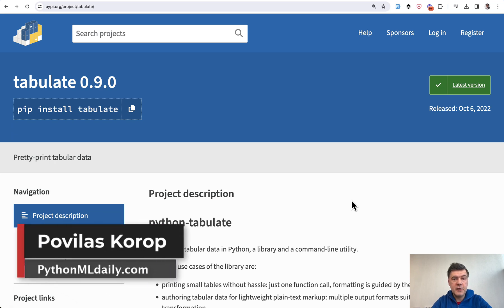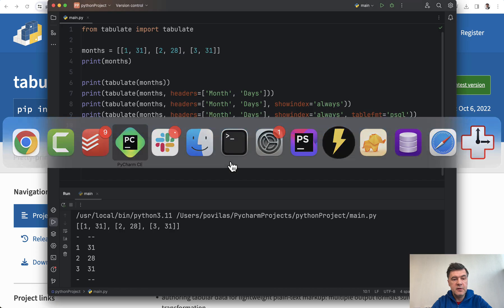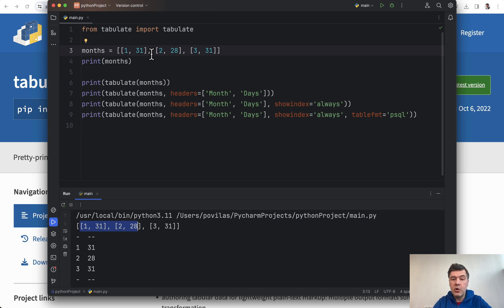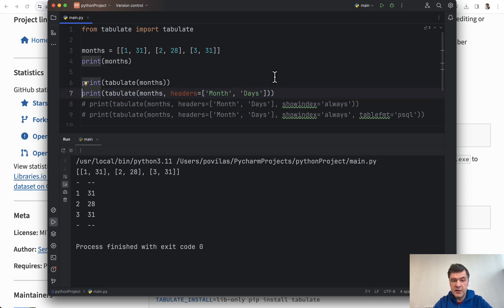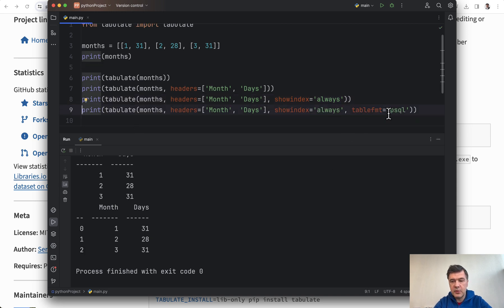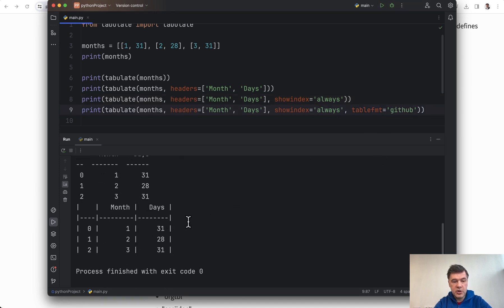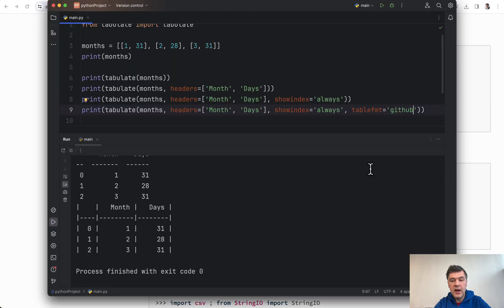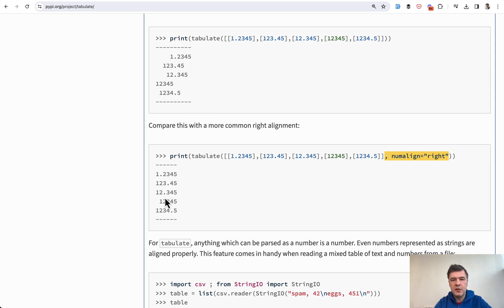Python Tabulate Library: Show Tables in Terminal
A small library for those cases when you want to show a list in your Terminal in a formatted way.